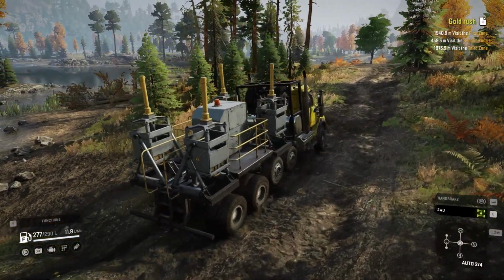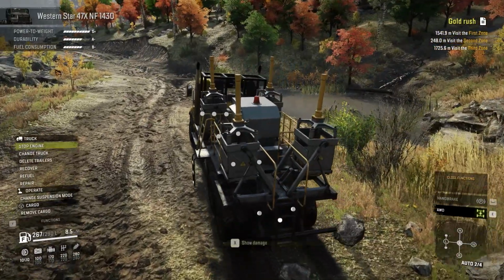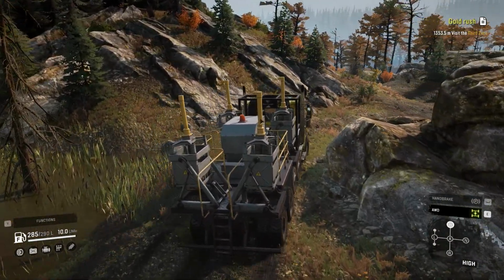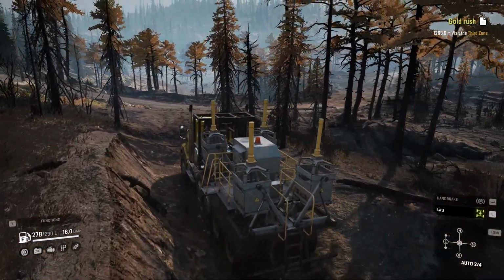Snowrunner - Ontario: Burned Forest | Gold Rush | episode - 64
Hello, my dear, new season has been released on February 28 and it is time to explore the new region of Ontario Canada. Let's save this state from a forest fire and restore it. In this episode, We continue the restoration of the Ontario state on the map Burned Forest. Today we complete the task Gold Rush.